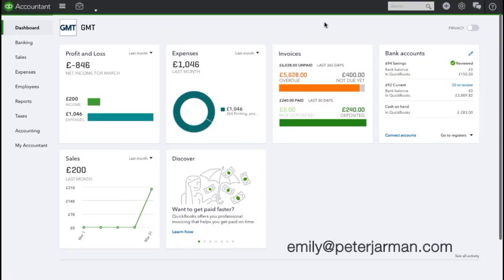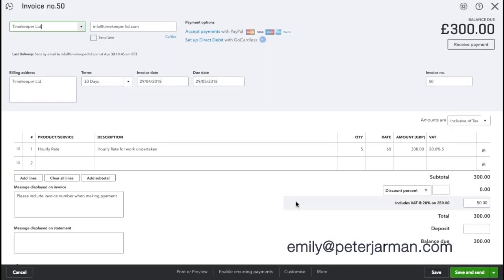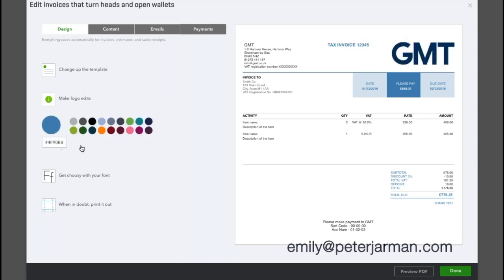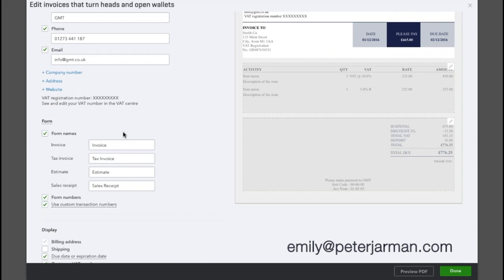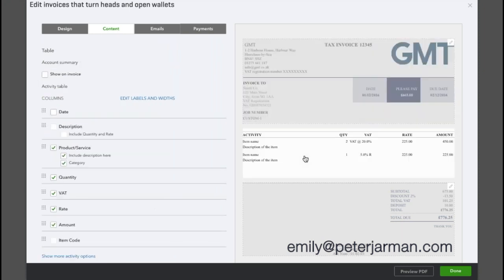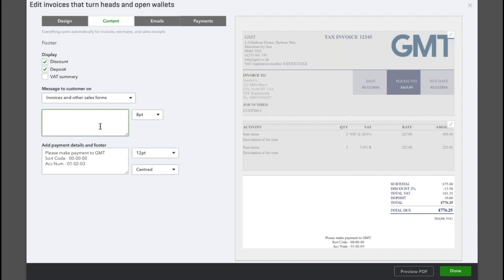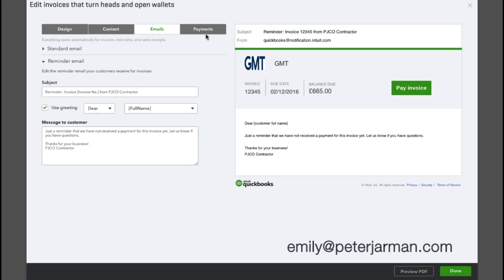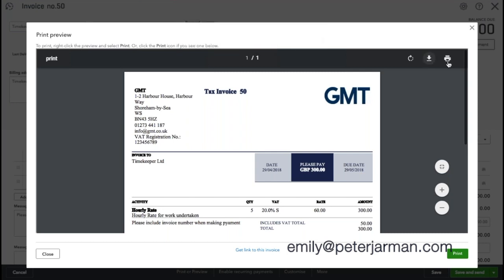QuickBooks Online Guide - SALES - Customising Invoices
This video concentrates on how to customise your invoices within QuickBooks Online.

Customising invoices:

Click on the cog icon on the top left-hand side of the screen. Select ‘Custom Form Styles’ and ‘Edit/New Style’.